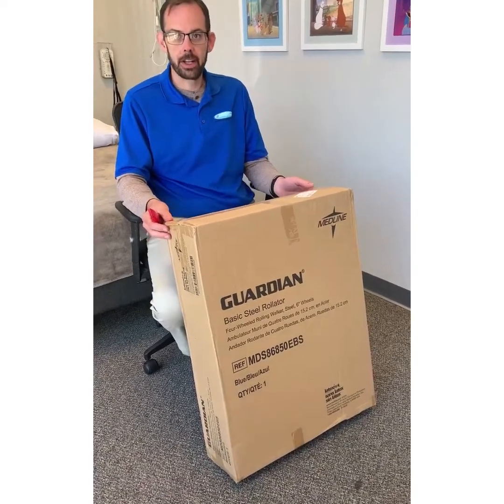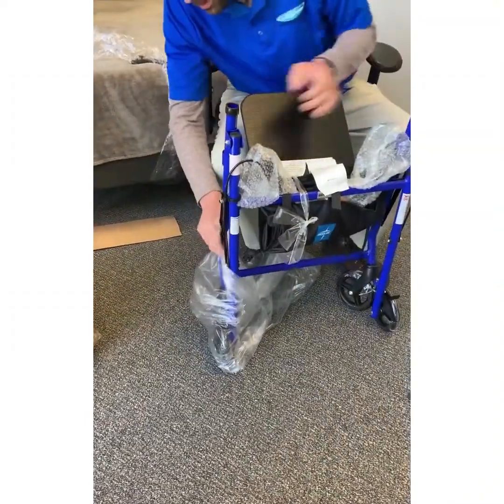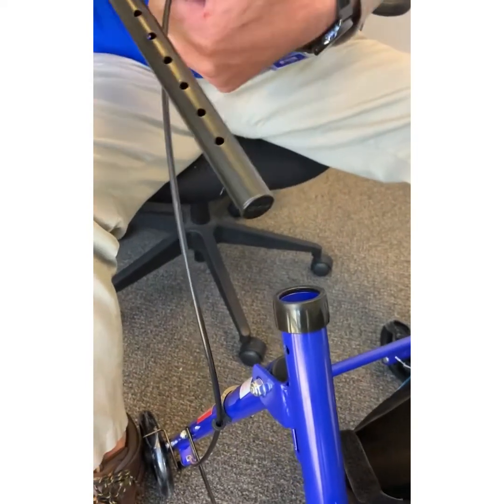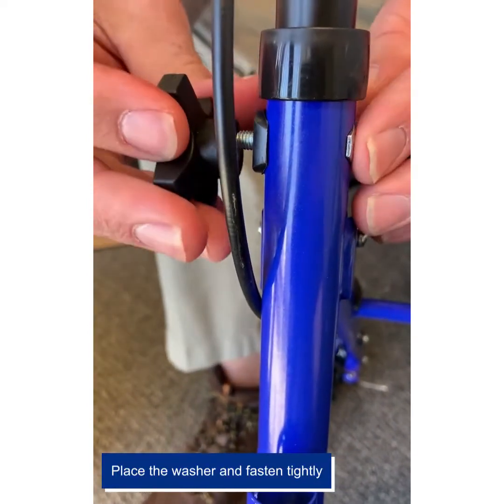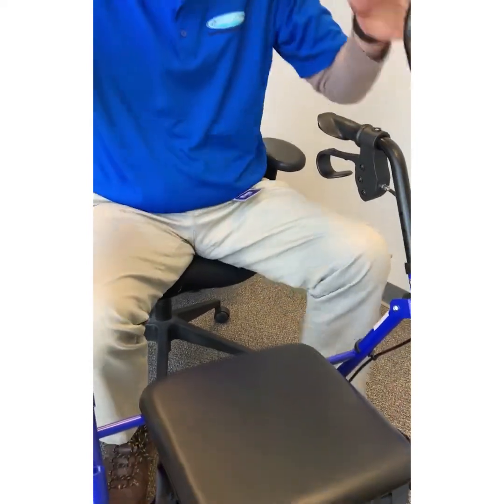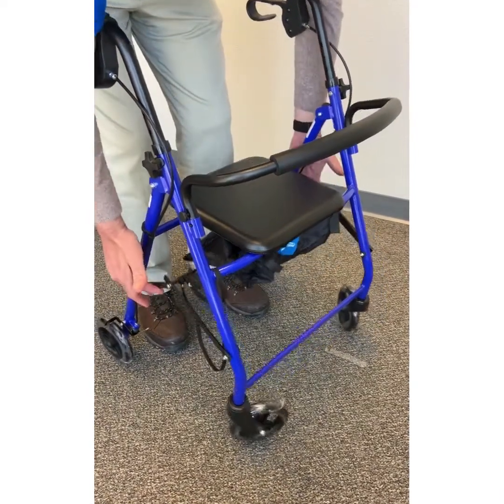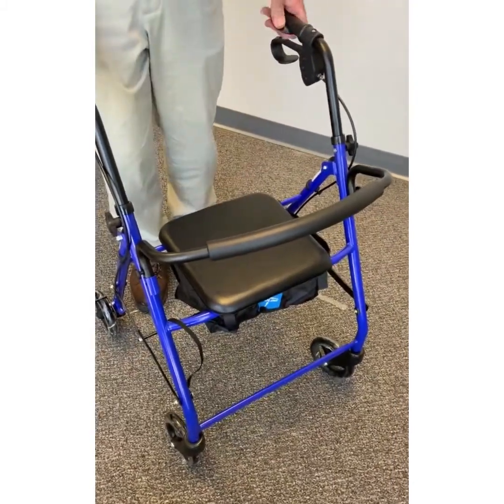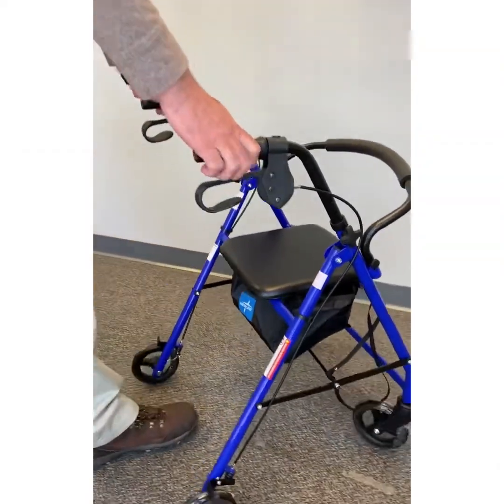How to Setup Rollator Walker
Rollator could be the right choice for you. to know more about our latest products and services.